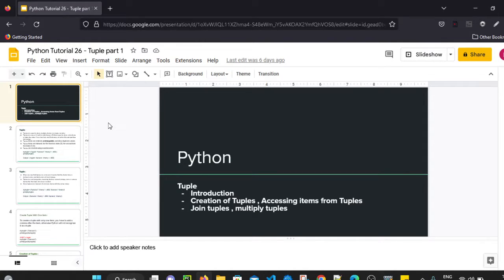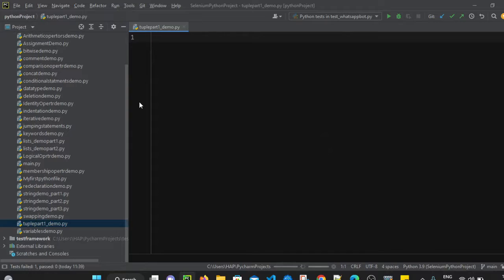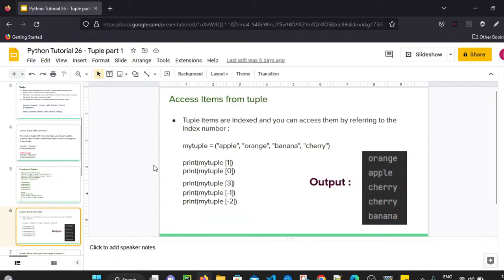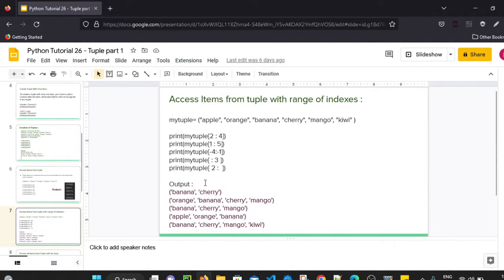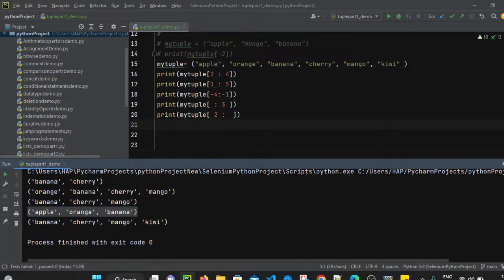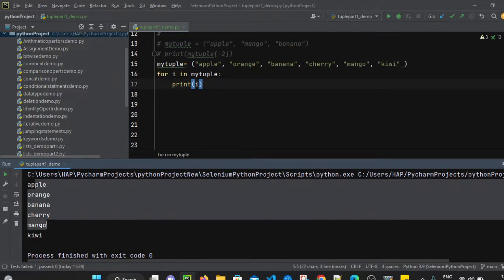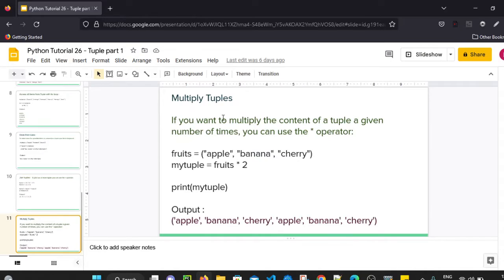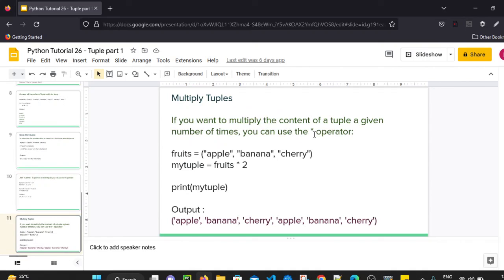Python Tutorial 26 - Tuple ( part 1)